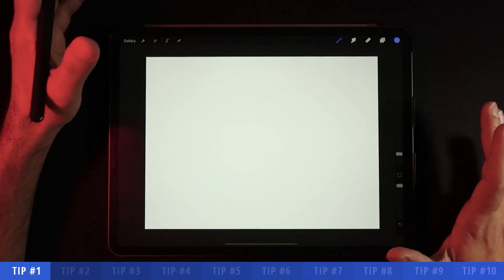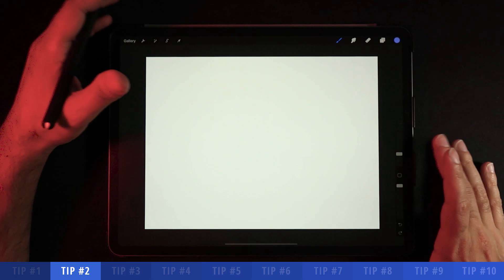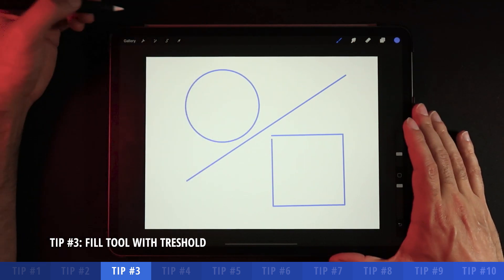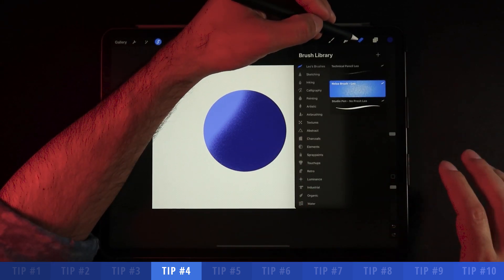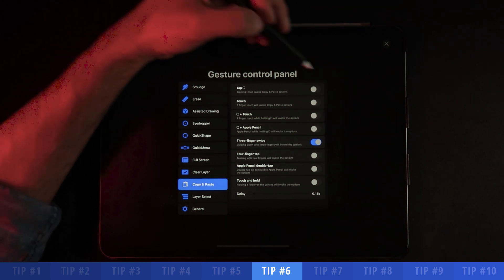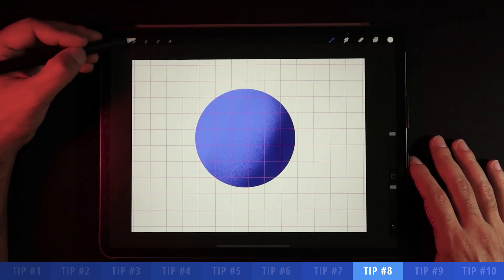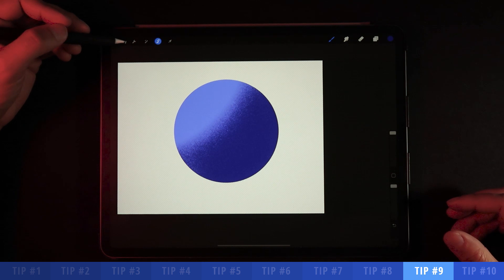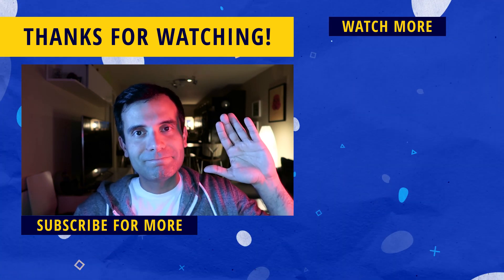PROCREATE - Top 10 Features for Beginners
Welcome to my compilation of the Top 10 Best Tips for Beginners just starting to use Procreate!